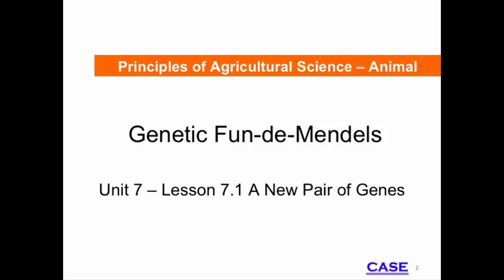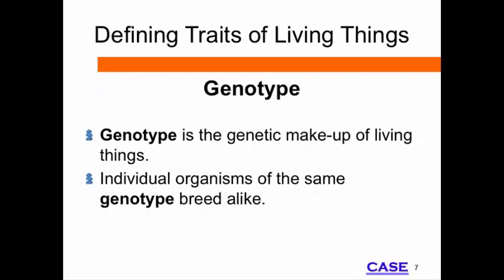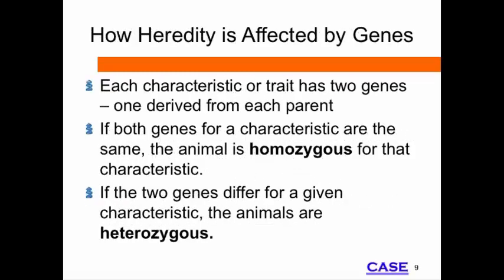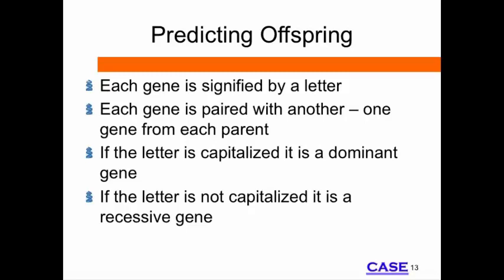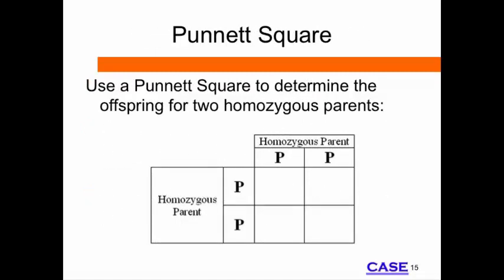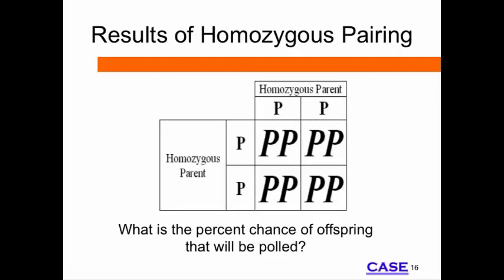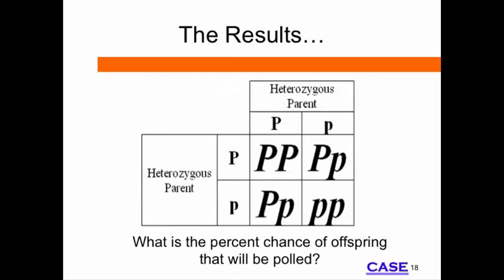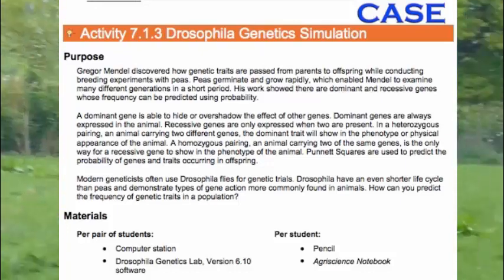ASA - Genetic Fun DeMendels